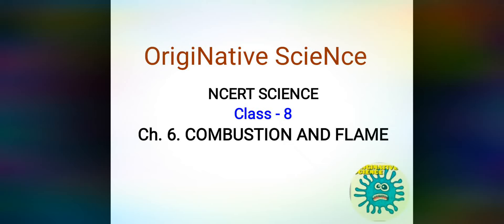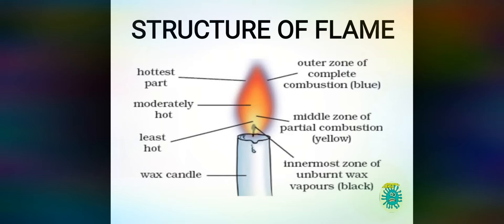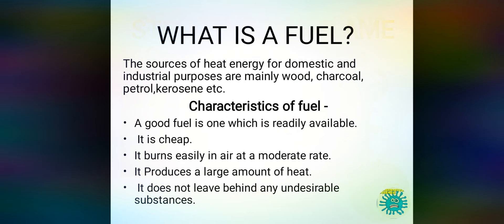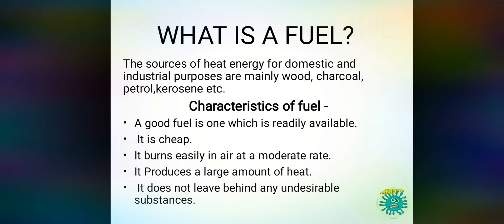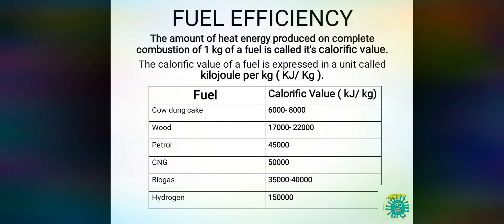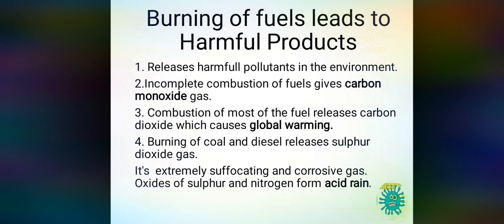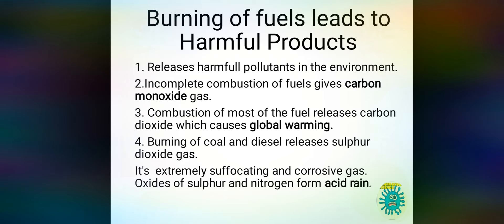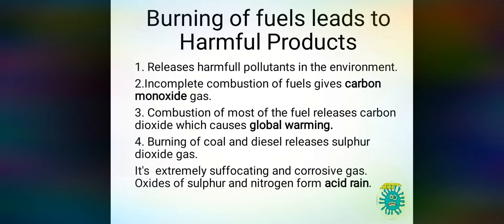NCERT Science Class _ 8 Ch - 6 Combustion and Flame